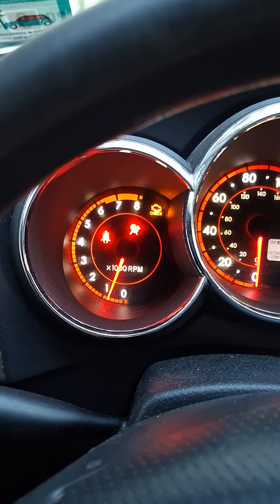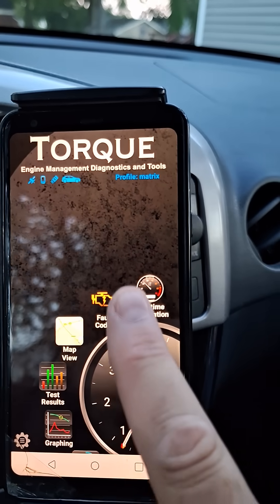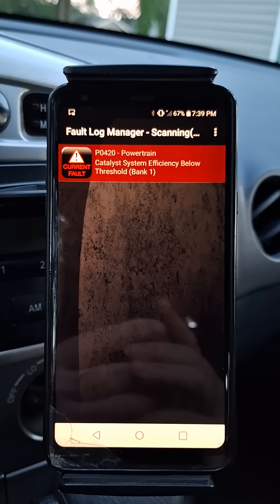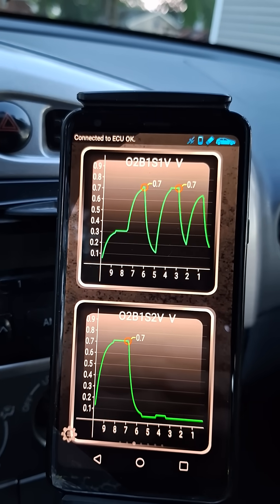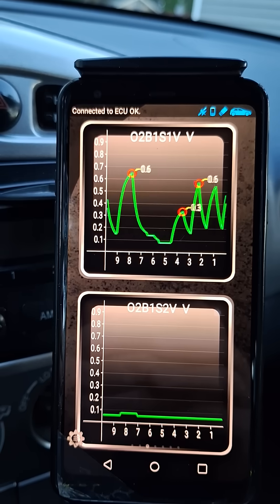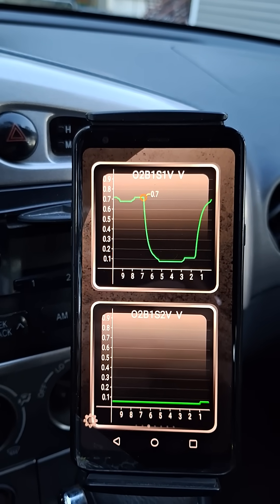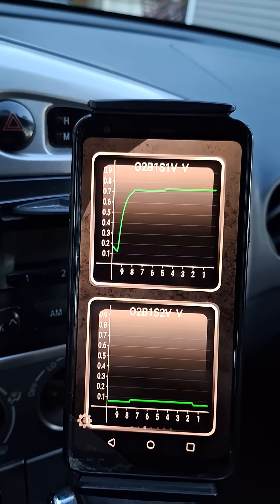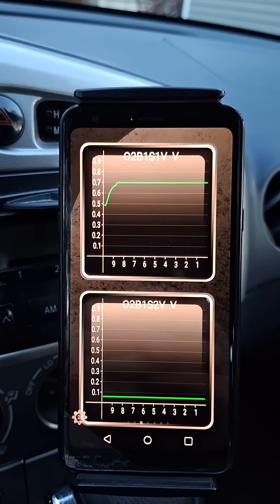Code P0420 Catalyst System Efficiency Below Threshold: It's not the CAT.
2006 Toyota Matrix 4WD (230,500mi).
Scan Tool: Hikeren Mini OBD2 BT dongle and Torque Pro (Android).

IF THE CATALYTIC CONVERTER WAS BAD, THE DOWNSTREAM SENSOR WOULD MIMIC THE UPSTREAM SENSOR WAVEFORM.
The reactions in the CAT consume oxygen, lowering 02 levels in the exhaust gas. An inefficient CAT does not reduce O2 levels enough for the downstream O2 sensor, causing it to read lean (low voltage). In an efficient/working CAT, the lowered O2 levels should read steady between 0.4-0.6V. If the voltage is not what is expected, the ECU will set the P0420/P0430 codes.

In addition to an *Exhaust Leak upstream of the CAT, PO420/P0430 codes can also be set by:

Bad/Improper sensor(s).
Wiring.
ECU, software updates.
*Worn Gasket(s)
*Worn engine mounts can Create/Make Exhaust Leaks worse at gasket connections.

**Notice that this is at the bottom of the list of causes. Always determine why the code is being set before replacing CAT(s).